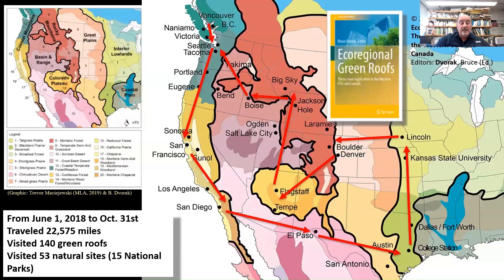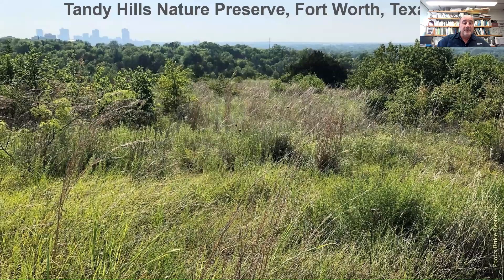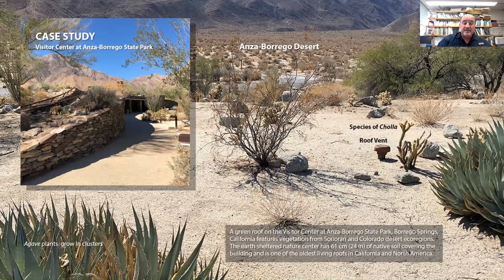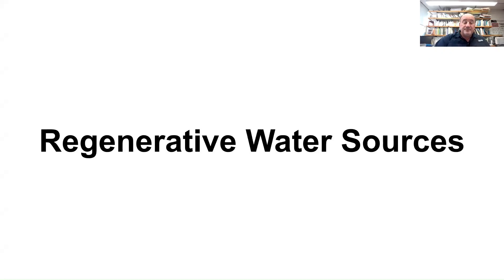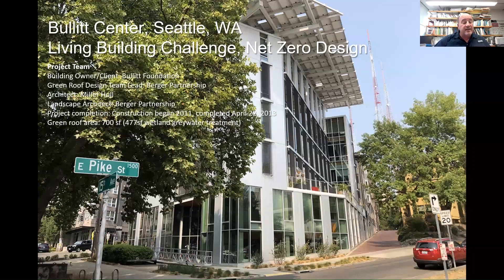Green Roofs Create Pleasant Microclimates - Prof. Bruce Dvorak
This is a presentation given by Prof. Bruce Dvorak at the MDRGN meeting. Prof. Dvorak is a professor from the Texas A&M University.